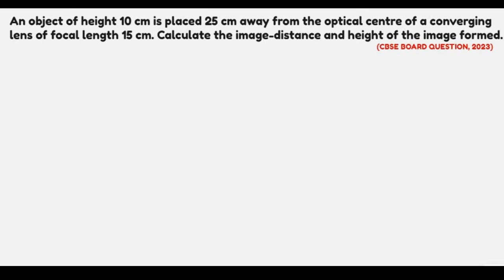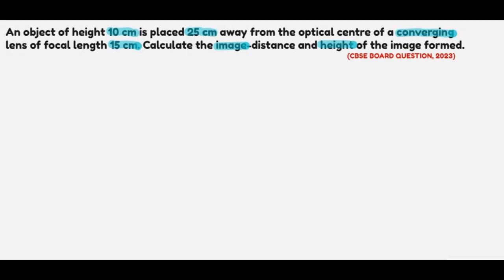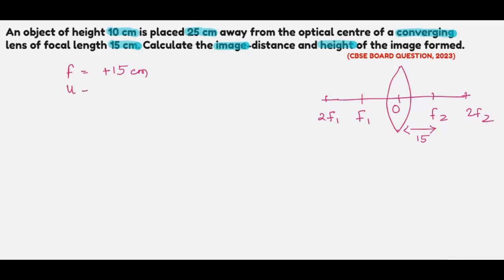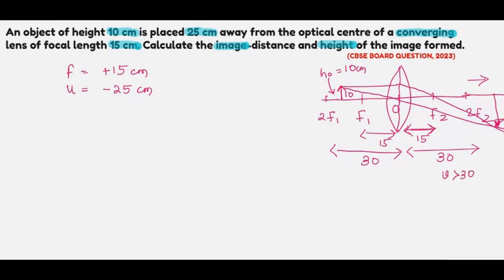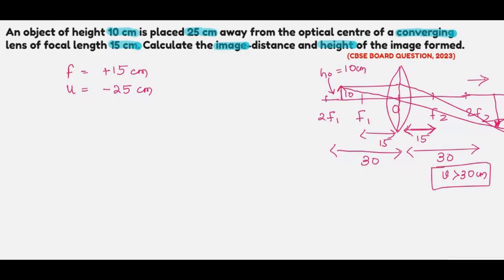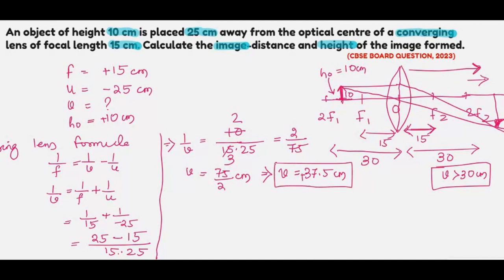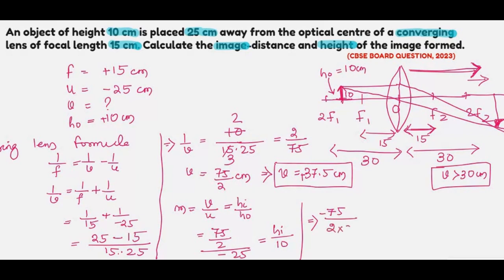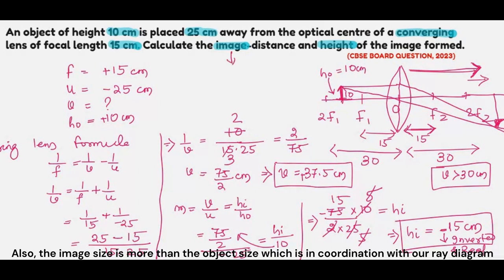An object of height 10cm is placed 25cm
An object of height 10 cm is placed 25 cm away from the optical centre of a converging lens of focal length 15 cm. calculate the image-distance and height of the image formed.

cbseclass10 classxphysics icsephysics physics cbseboard light electricity lens physicsboardquestions2023 physicsnumericals canvasclasses manochaacademy doubtnut magnetbrains lensnumericals unacademy previousyearsquestions cbsepastpapersmirrorclass 10 sciencecbse class 10Class 10vedantu class 10cbse class 10 preparationclass 10 motivationCbse science question paper 2023 class 10

manochaacademy,magnetbrains.sigmaphysicsonlinevedantu 9 and 10cbse 2024cbse exam 2024vedantu class 9 and 10cbse board exam 2024cbse 2024 examabhishek sir vedantuabhishek sir vedantu class 10